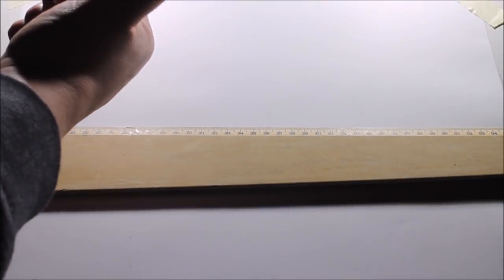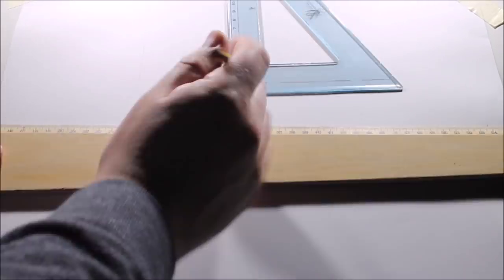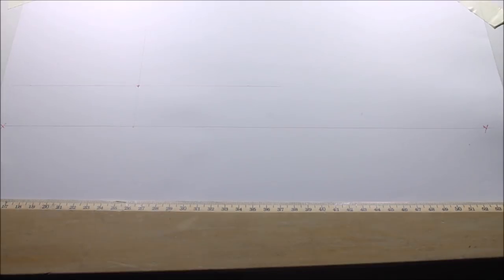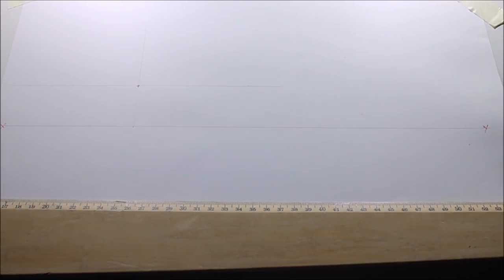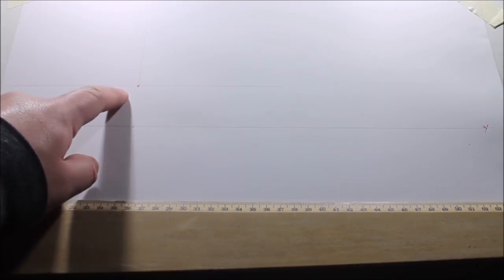DCG:2017 Higher Level Question B-1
Orthographic Projection and Conic Sections question from the 2017 paper.